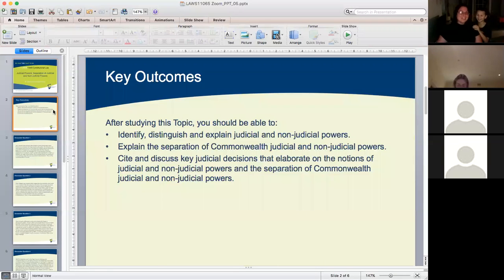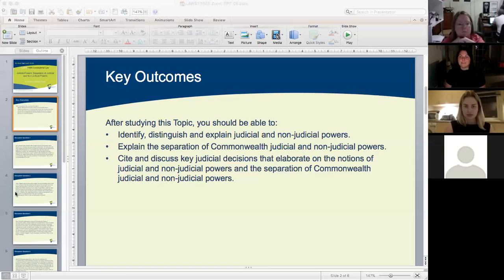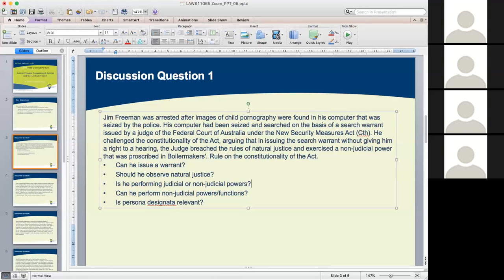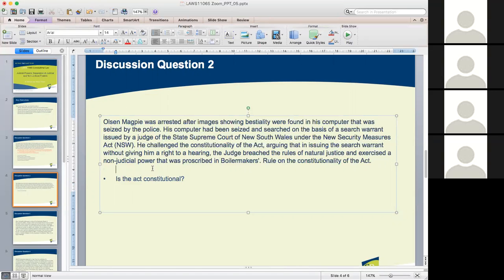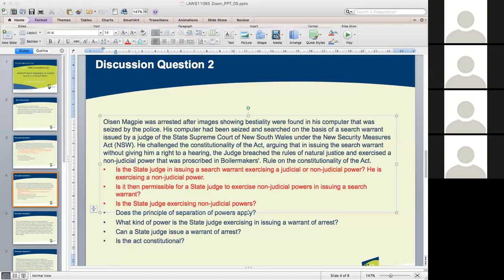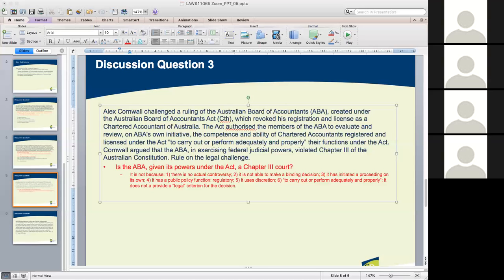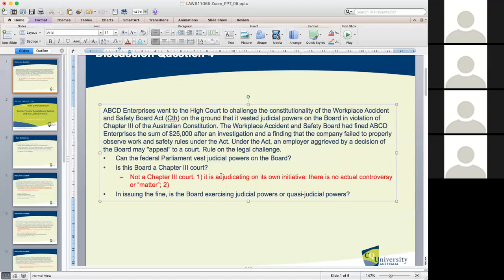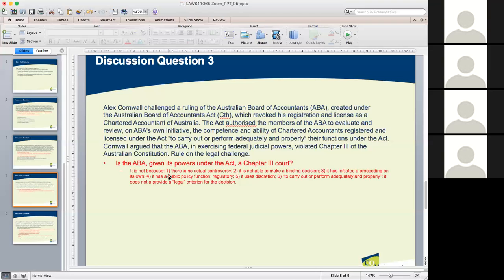Australian Constitutional Law: Week 5 Zoom Tutorial (18 August 2016)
This Zoom tutorial session examines "Judicial Powers: Separation of Judicial and Non-Judicial Powers". After studying this Topic, you should be able to: 1) identify, distinguish and explain judicial and non-judicial powers; 2) explain the separation of Commonwealth judicial and non-judicial powers; and 3) cite and discuss key judicial decisions that elaborate on the notions of judicial and non-judicial powers and the separation of Commonwealth judicial and non-judicial powers. The tutorial is facilitated by Dr. Manuel Jose "Manjo" Oyson III, a Law Lecturer of the CQUniversity Australia School of Business and Law (Law Discipline).